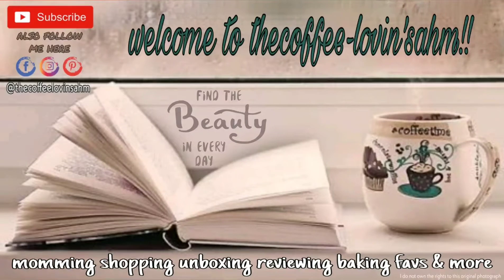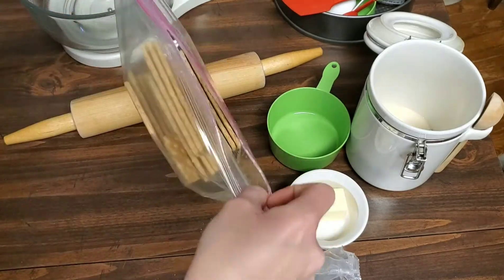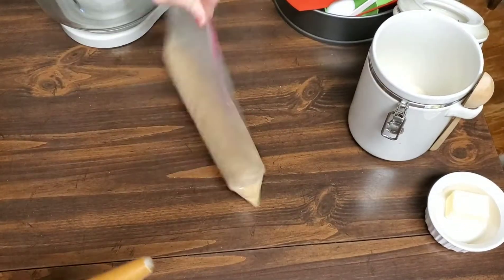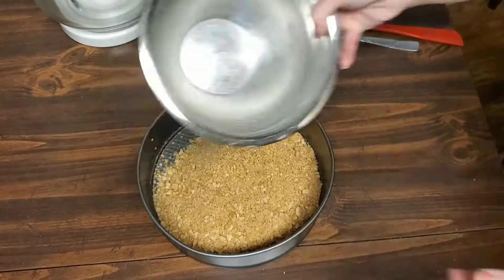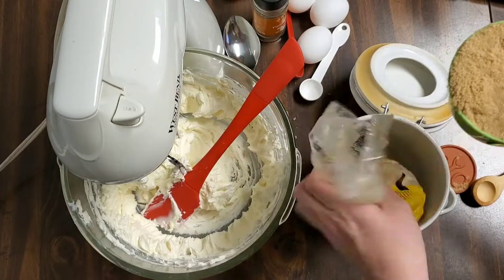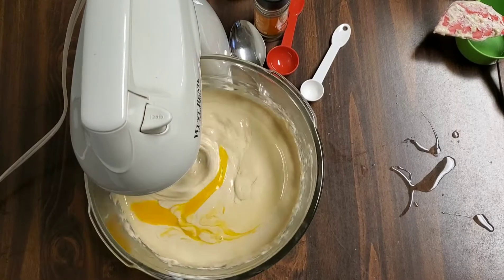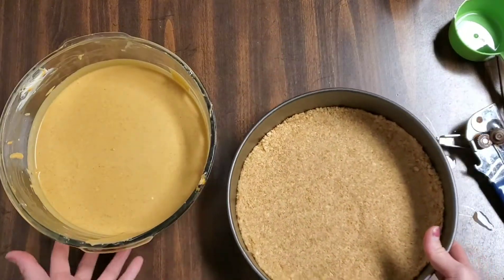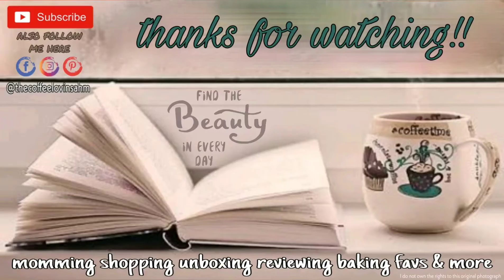~Bake With Me-Pumpkin Cheesecake~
Hi Everyone! Another Bake with Me episode! This time we are making Pumpkin Cheesecake! This dessert is our Thanksgiving tradition! Remember all, I'm definitely not a professional at videography or baking, so be kind 😊 I hope you had a fabulous Thanksgiving if you celebrate, I hope you enjoy this video, and maybe give the recipe a try! Have a fantastic day all!!

*this is a photo of the actual cheesecake made in this video*

~recipe~
crust:
2 c. graham cracker crumbs
2 tablespoons sugar
3 tablespoons butter, melted
filling:
2-8 oz. bricks cream cheese, softened
3/4 cup firmly packed brown sugar
3 large eggs
1-15 oz. can pumpkin
1 tablespoon flour
2 teaspoons pumpkin pie spice
2 teaspoons vanilla extract

For crust: Mix all crust ingredients and press into bottom of 9" springform pan.
For filling: In a mixer, cream the cream cheese until smooth. Add in brown sugar and cream 3 minutes until fluffy. Add eggs, one at a time, and cream another minute. Add in pumpkin, flour, spice and vanilla. Beat until smooth. Bake for 50 minutes. Do NOT open oven door! Shut off oven and let sit another hour. Remove to cool completely on wire rack. Refrigerate 4 hours or overnight.

Affirmation of the day:
Be thankful for all you have

▪ Love with Food: Subscription & to get $5 off your first box (Remember, for every box you receive, you are also donating at least one meal to feed a hungry family!):
▪Ebates: Shop through this app to earn a % back from your purchases!
▪Ibotta: Turn purchases in to cash back in form of paypal or gift cards when you purchase items listed in your app. Upload receipts or gave your rewards number pre-loaded!

~~All opinions are my own, true opinions!~~